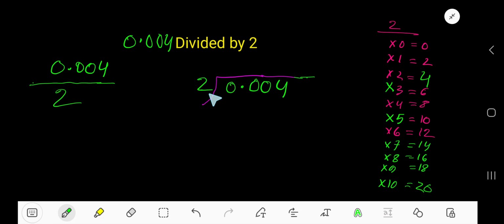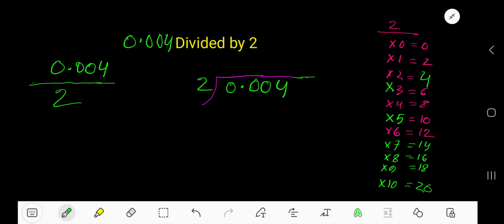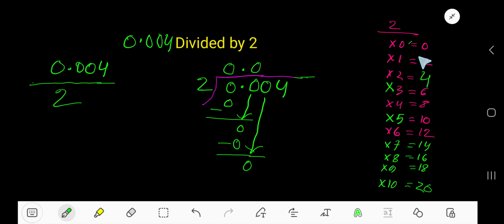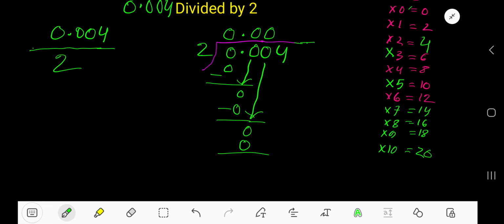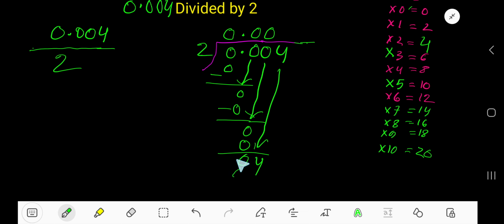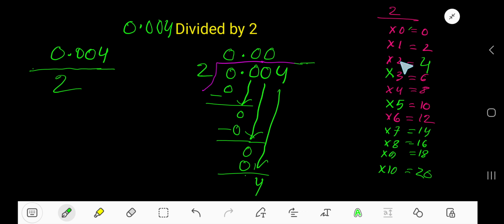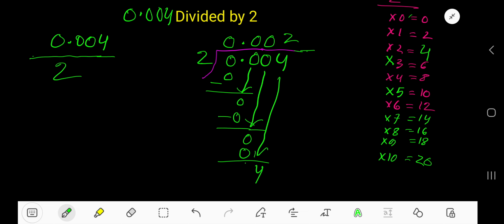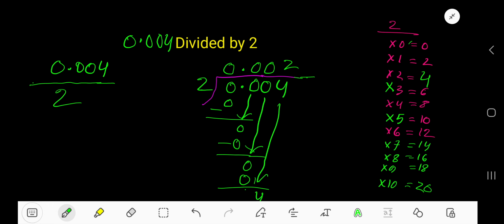0.004 Divided by 2 ||How do you divide 0.004 by 2 step by step?||Long Division